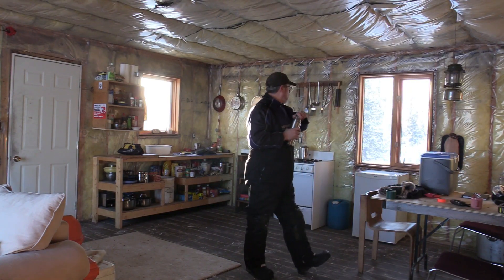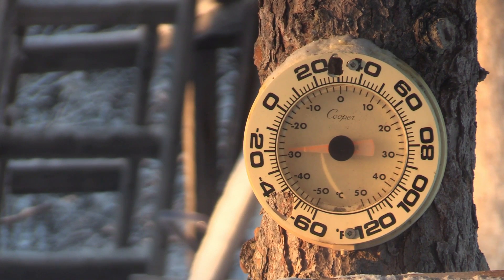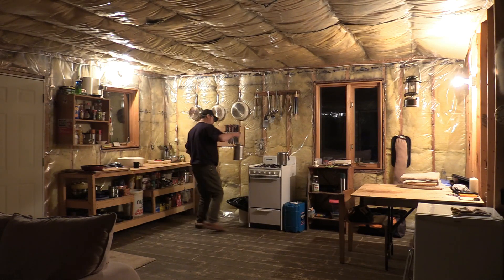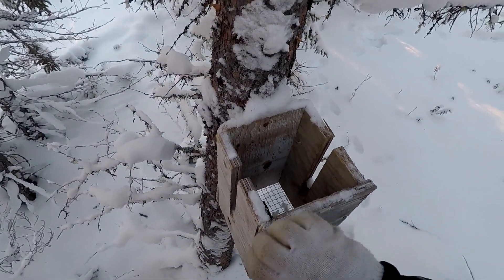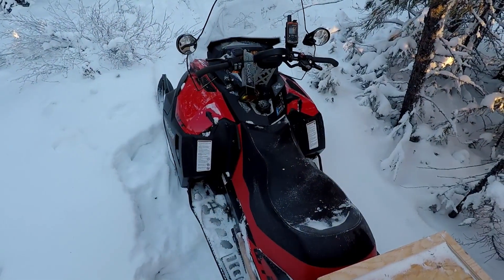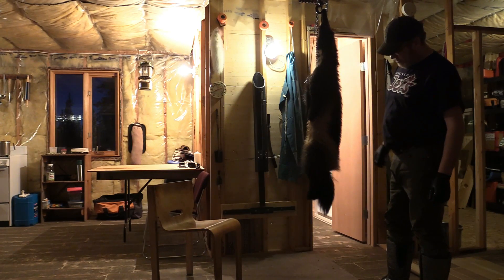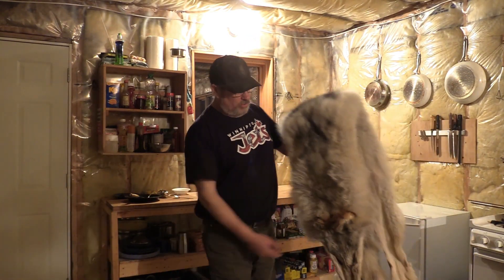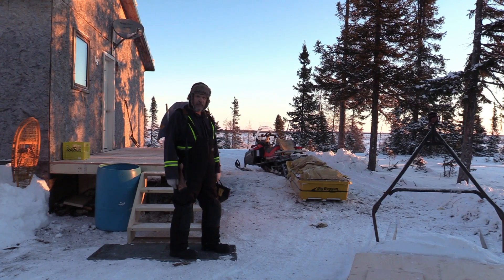Bitter Cold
A quick trip to the line